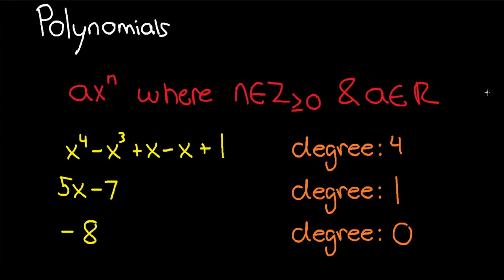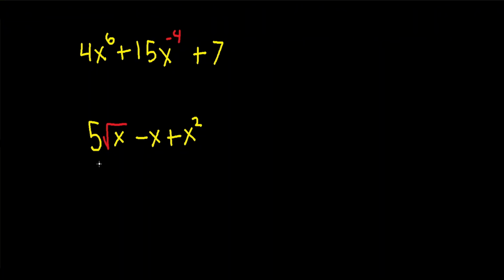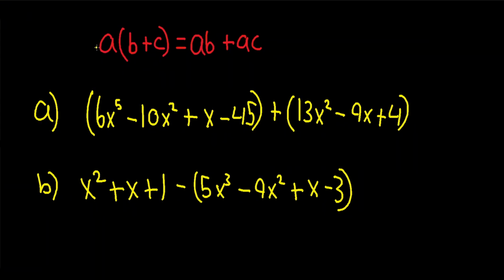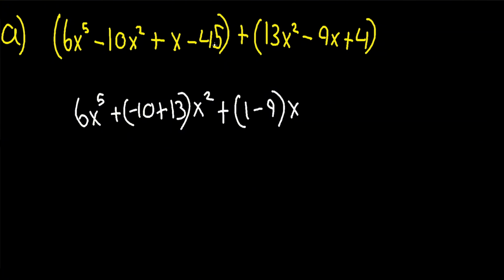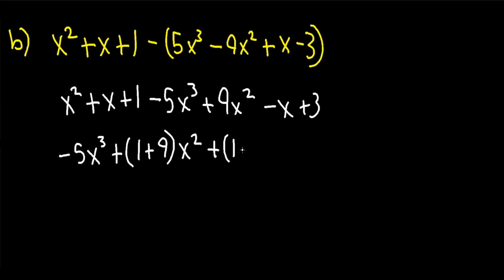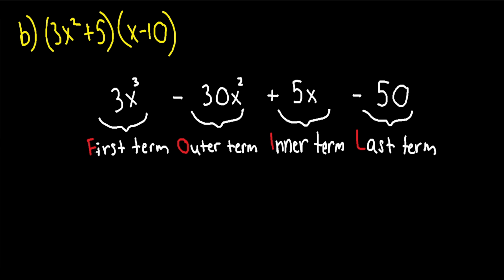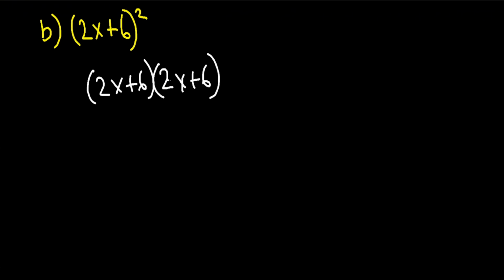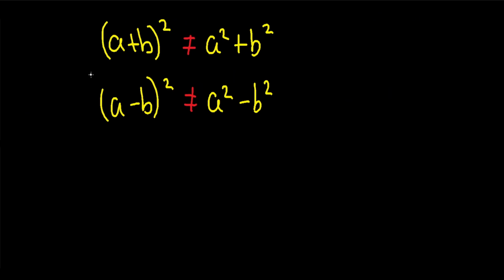Algebra 1.5 | What Are Polynomials? | Monomials, Binomials, Trinomials, and Degree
In this lesson, you'll learn everything you need to know about polynomials. We'll cover what polynomials are, how to identify them, and how to classify them by both the number of terms and their degree. You'll also learn the differences between monomials, binomials, trinomials, linear polynomials, quadratics, and higher-degree polynomials through clear explanations and worked examples.